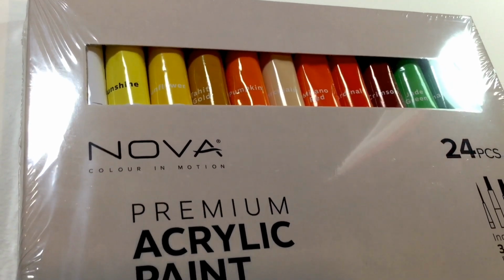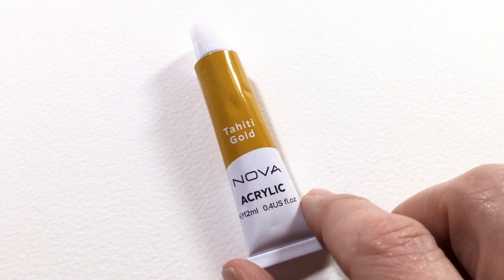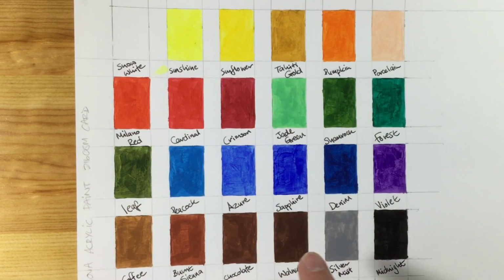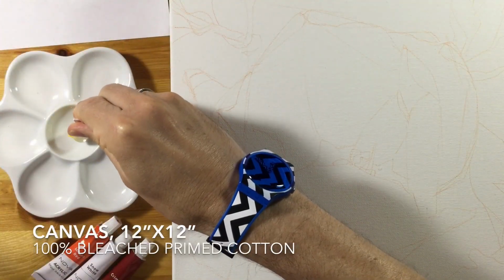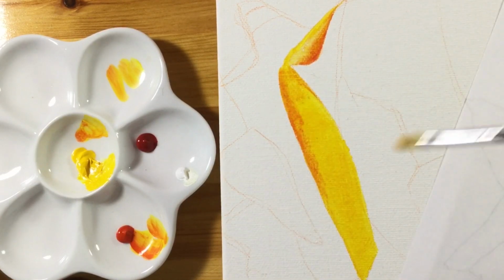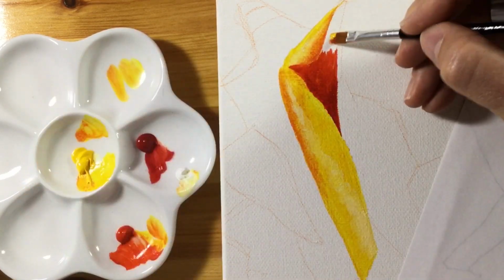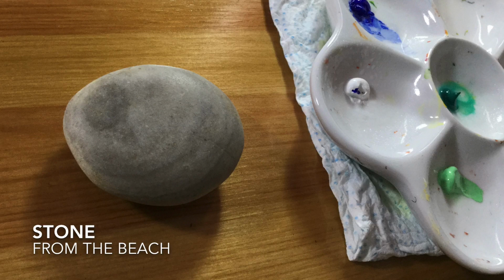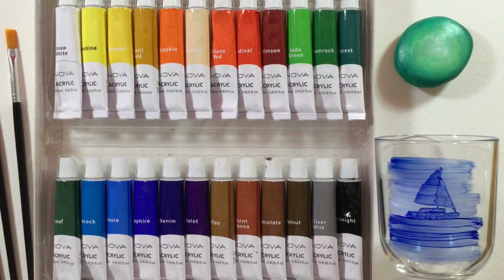NOVA Acrylic Paint Review // First go with acrylics on canvas, glass and stones!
This is my NOVA Acrylic Paint review, taking a good look at this set of 24 colours as acrylic paints to buy.  Watch my First Go with the NOVA brand, trying out the brushes that come with the set and painting with acrylics on canvas, glass, stones and card. There are a lot of acrylic sets on the market, and these are intended as affordable art materials or acrylic paints for beginners, so how do they handle?  Hopefully this video answers some of those questions...

Equipment I used:
NOVA Acrylic Paints, 24 tube set
Synthetic brushes
Ultra smooth card, 216gsm
Hobbycraft Box Canvas, 100% unbleached cotton